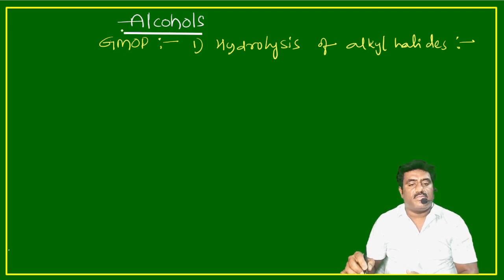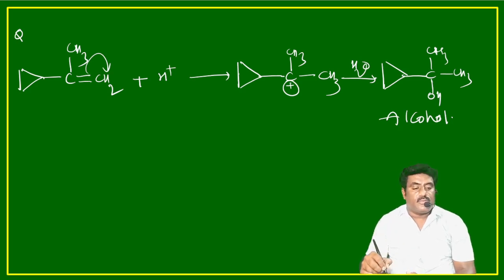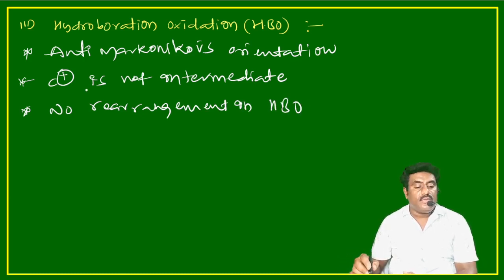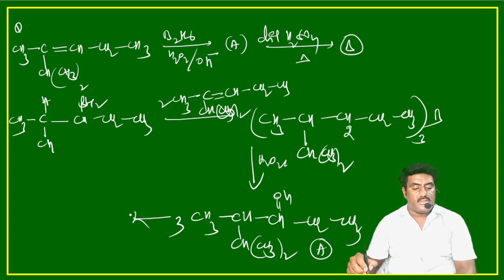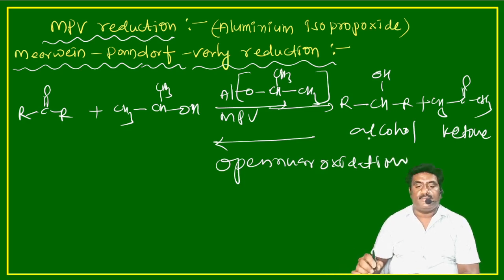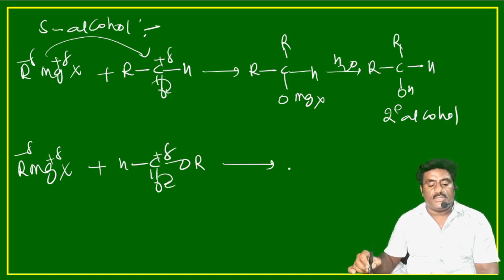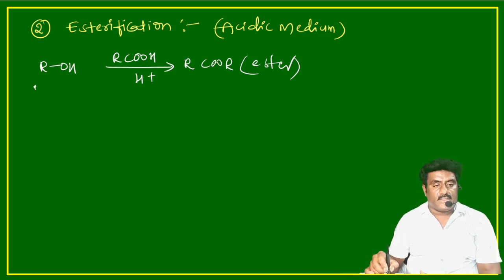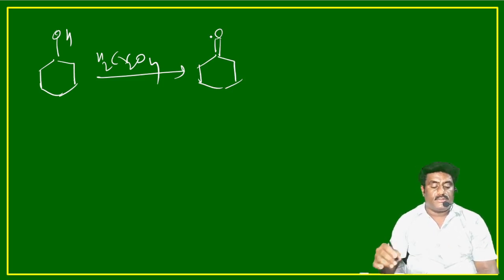ALCOHOLS IN ONE SHOT REVISION JEE/NEET/EAPCET CHEMISTRY Venkat varma chemistry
im  venkatvarmachemistry you tube channel if you're looking for chemistry videos for CET,
BOARD,
CBSE,
NEET, AIIMS,JIPMER,JEE MAINS,
CONCEPTS,SAT,AIPMET,
COMEDK,
EAMCET,
KCET,
BCECE,
UPSEE,BITSAT,PUCET,MHTCET,
KEAM,
RPET,
CGPET,
JCECE,
WBJEE,
GOA CET,
ASSAM CEE,
TRIPURA JEE,
best videos